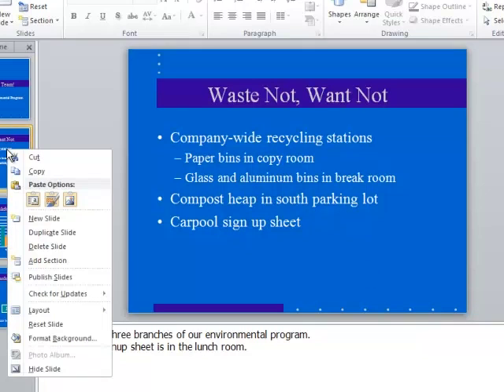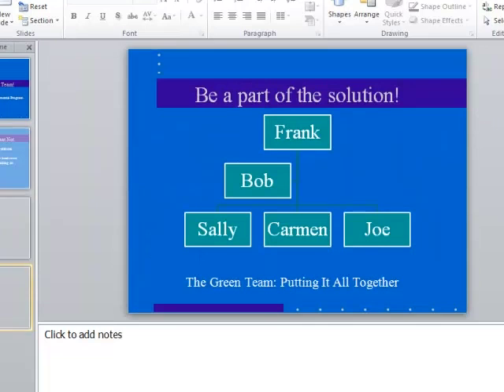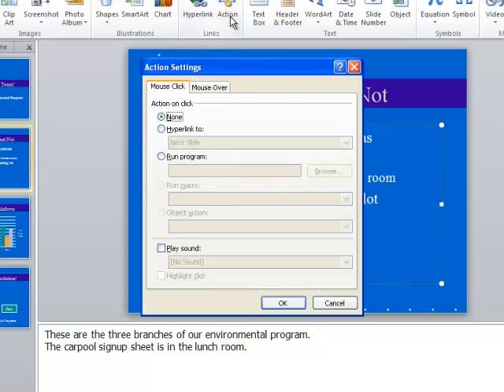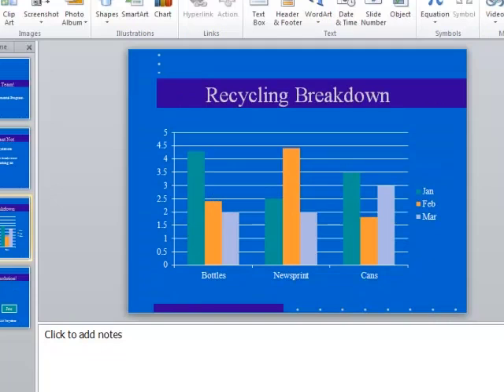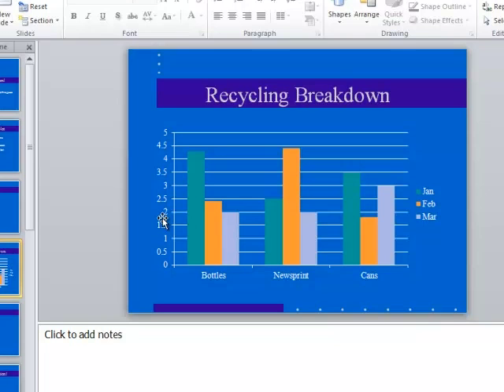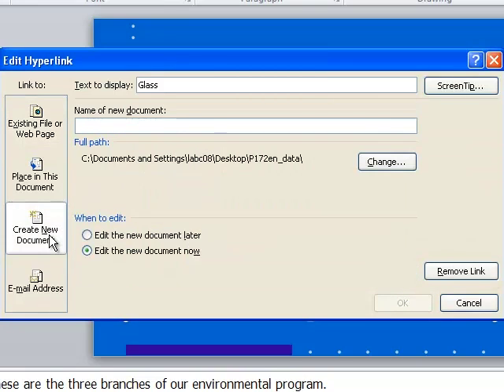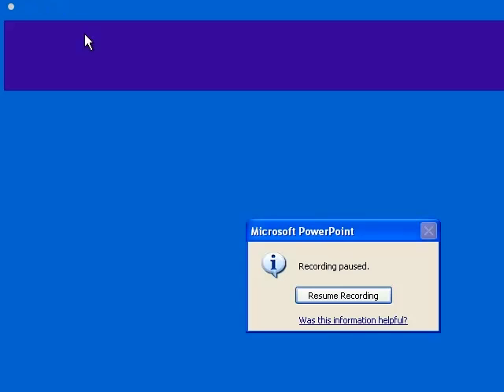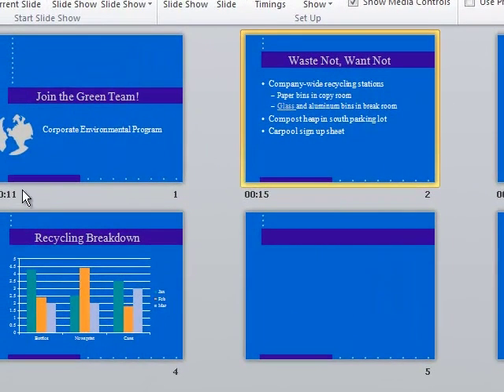8.Hide Slides Interactive Button Rehearse Timings